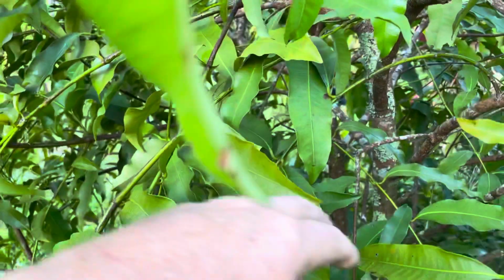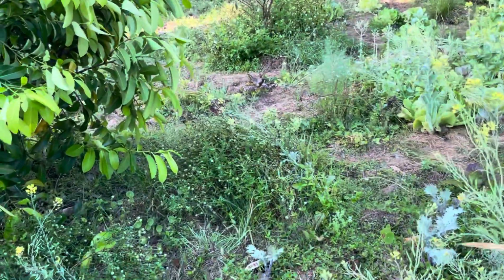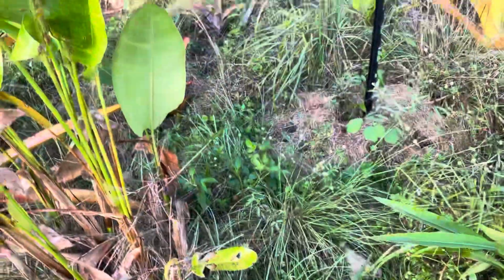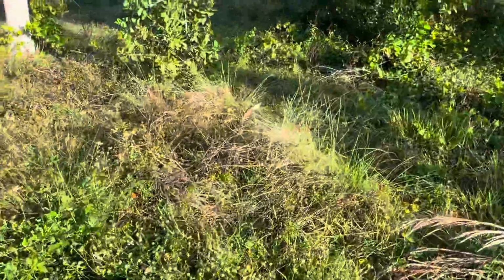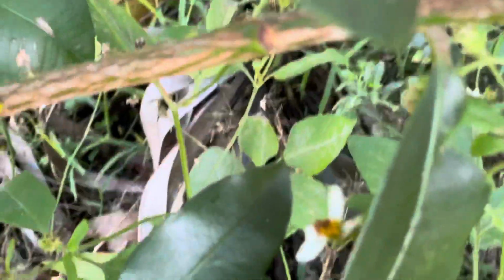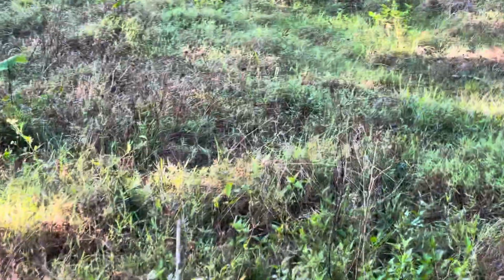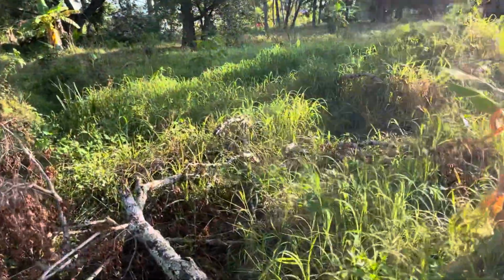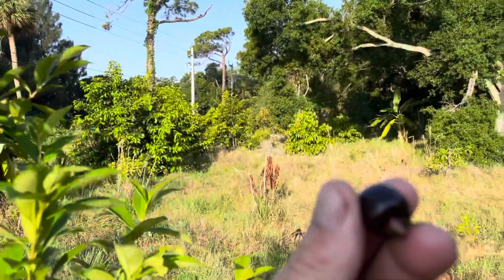Biological Farming of Tropical Fruit, 5 Fruiting Garcinias update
In this video I show our Achacha fruit, Imbe fruit, Madruno fruit, lemon drop mangosteen fruit and G. brasiliensis fruit along with Shang Mai 60 Mulberry fruit and Black Cherry of The Rio Grande Fruit.  I discuss how we succeed with biological farming with plant diversity and rare fruit trees, that produce fruit, in a natural farming system that regenerates soil because of our focus, soil health.  frog Valley tropical fruit farm is Certified Biodynamic, Real Organic Project Certified and USDA Certified Organic.